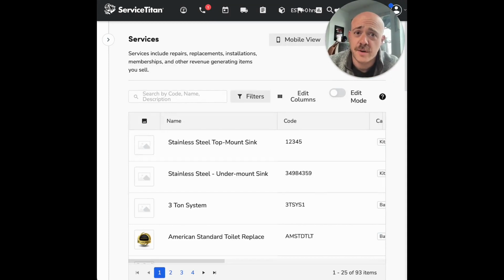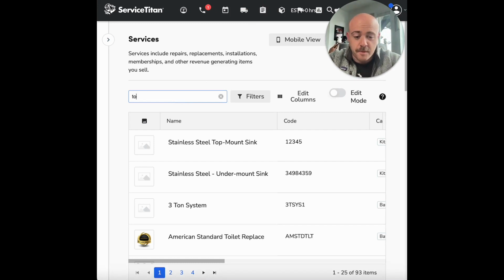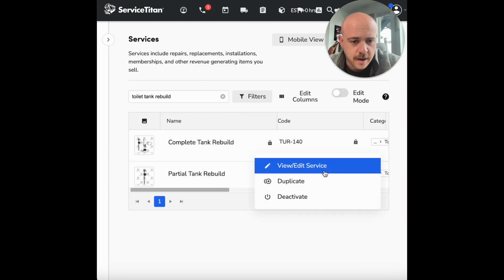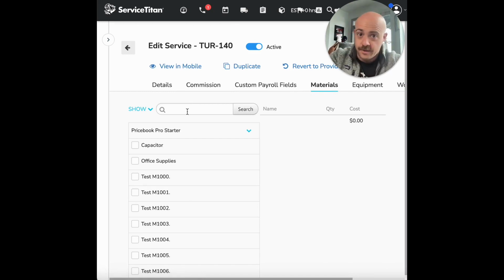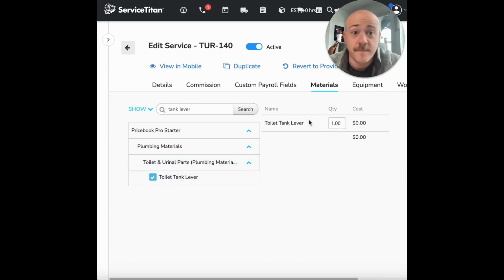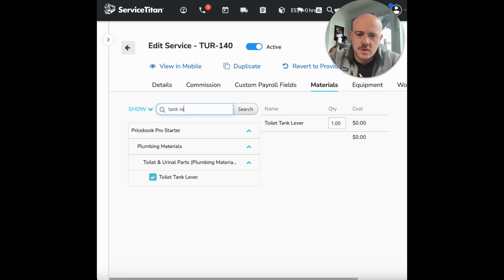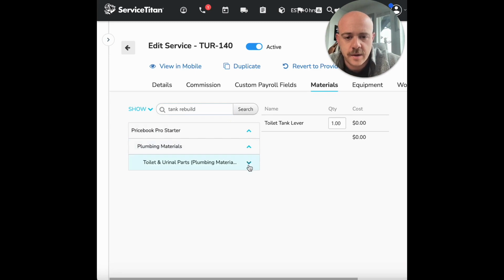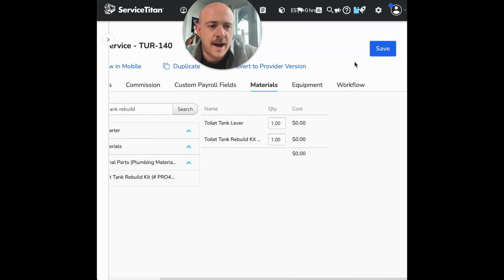ServiceTitan Tutorial | Adding Materials to Services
In this video, The Graphite Lab team walks you through the process of attaching materials to services in Servicetitan's pricebook. Servicetitan is a powerful field service management software that streamlines your business operations, and attaching materials to services in the pricebook is a key step in making the most of its features. By following along with the team's expert guidance, you'll learn how to attach materials to services, how to adjust pricing, and how to customize your pricebook to suit your business needs. Whether you're a new user or an experienced one, this tutorial is sure to help you get the most out of Servicetitan's pricebook feature. So join us today and start streamlining your business operations with Servicetitan.